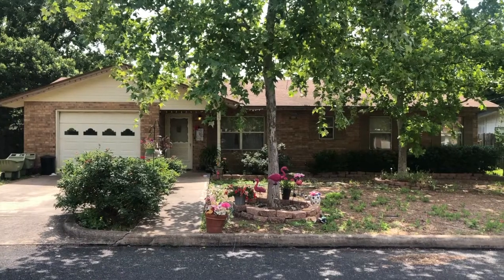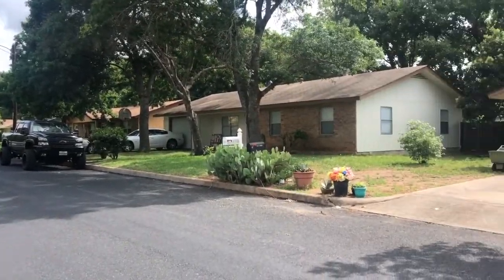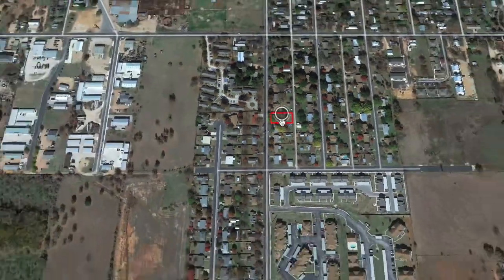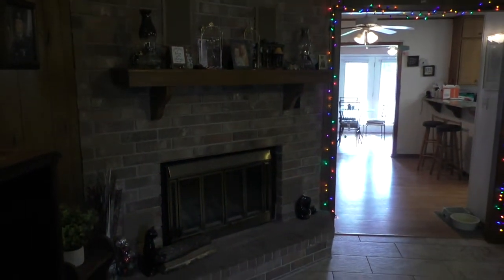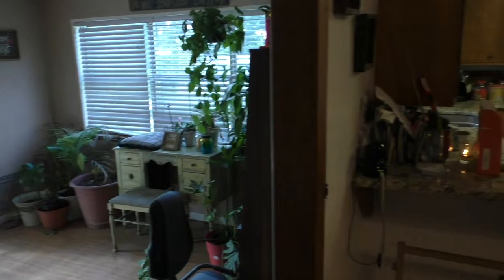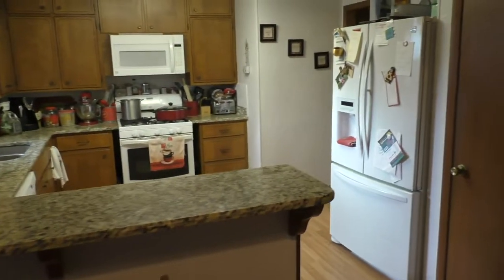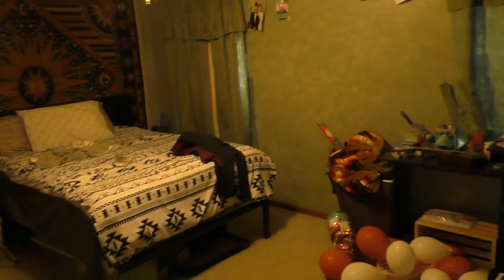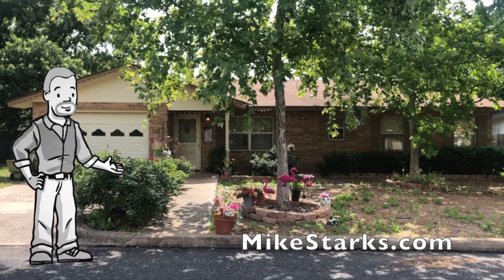615 S Creek, Fredericksburg TX Home for sale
SOLD! 615 S Creek, Fredericksburg TX 3 bedroom 2 bath, Home for sale.